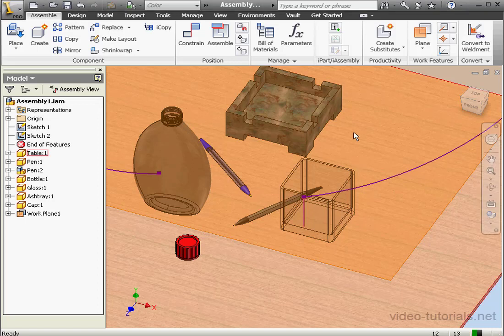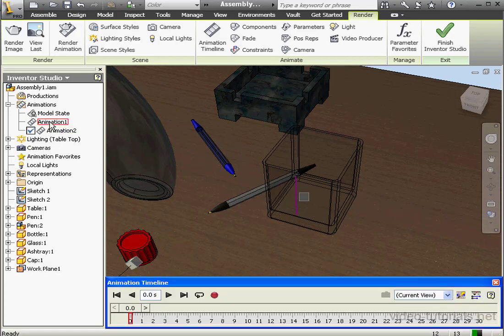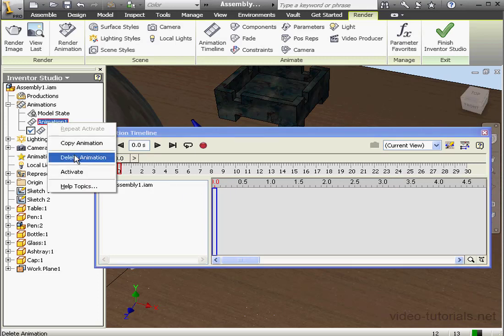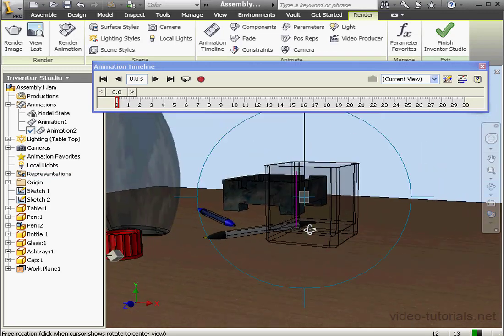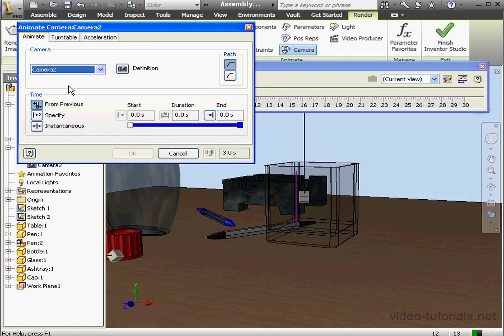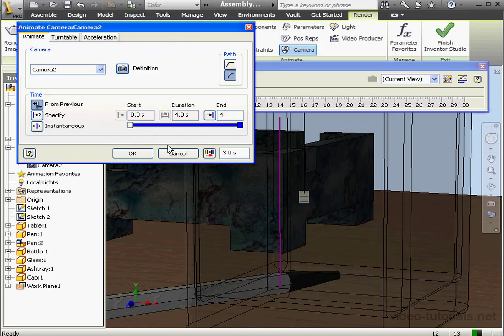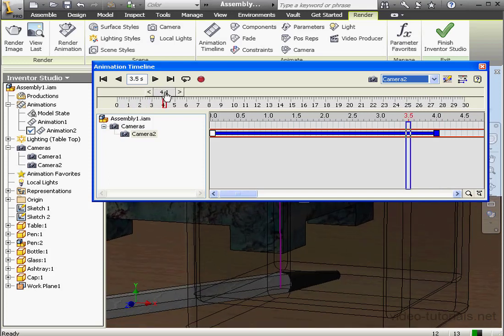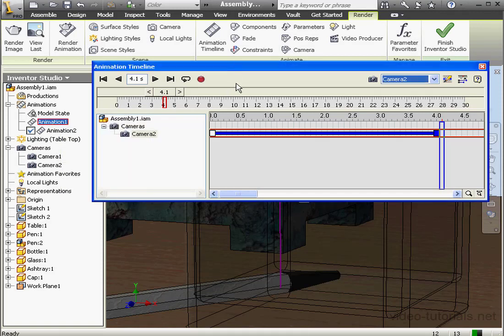Autodesk INVENTOR Studio 26 ( Animations )